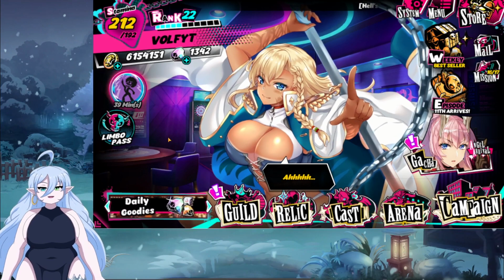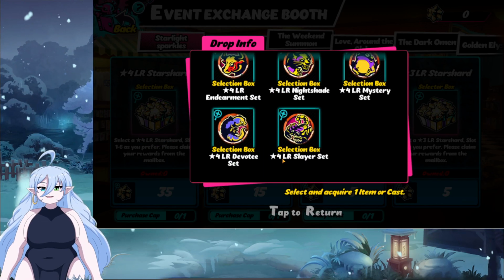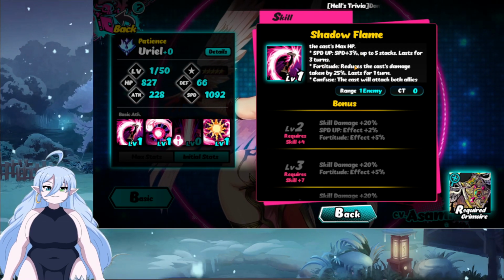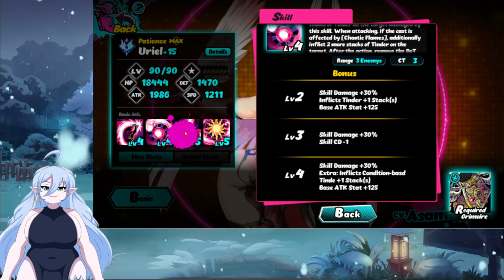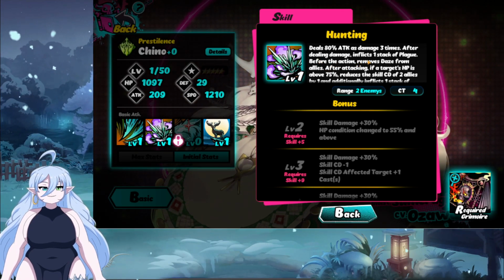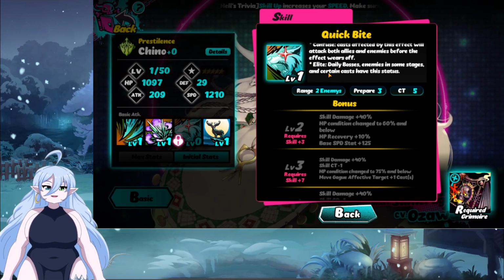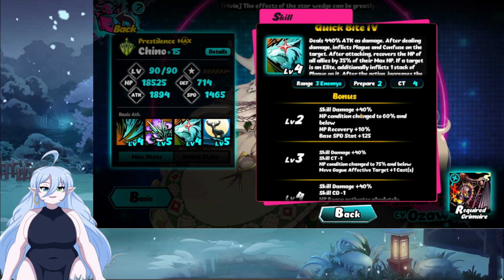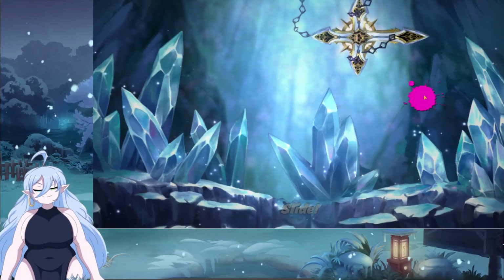Uriel & Chino The DOT Chaos Units - Seven Mortal Sins X-Tasy